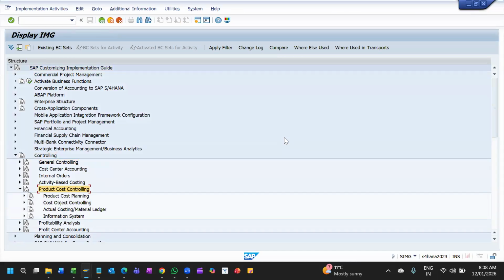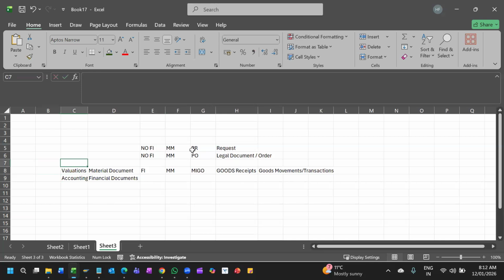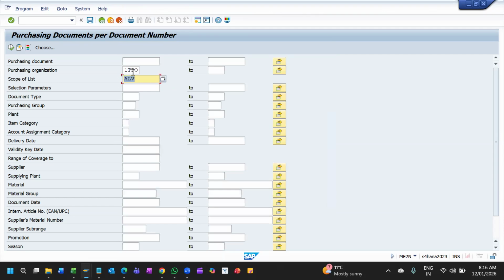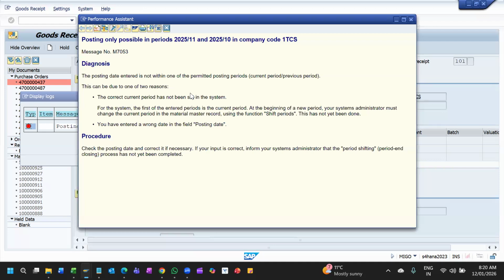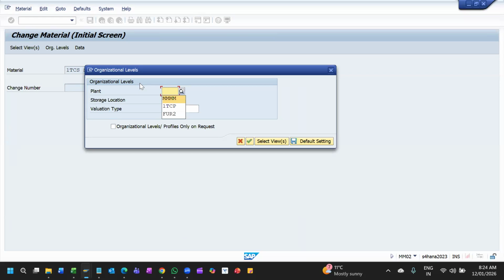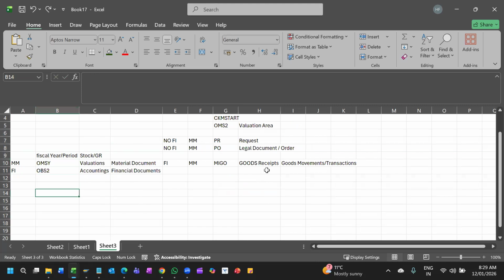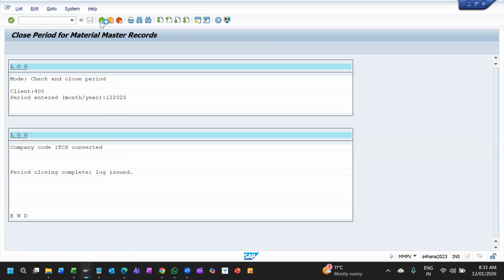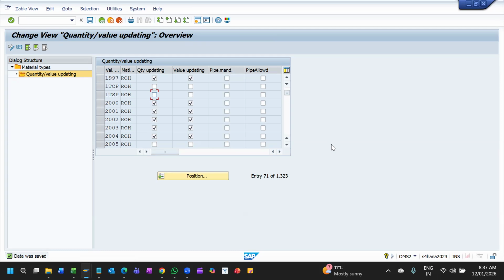SAP S4Hana MM-12 MM Period Closing - Monthly Process